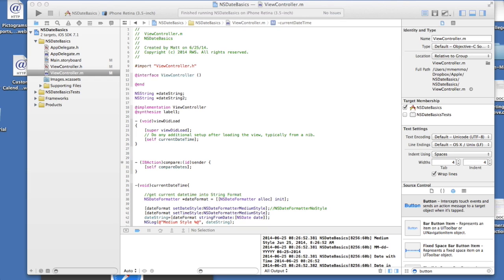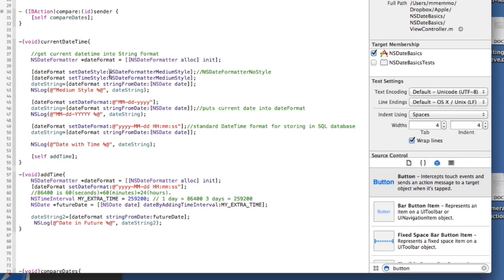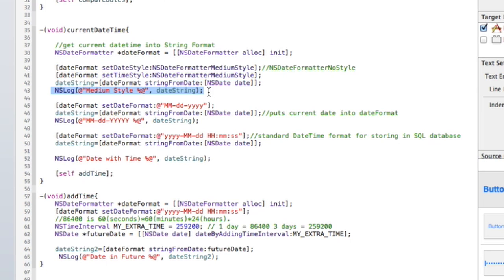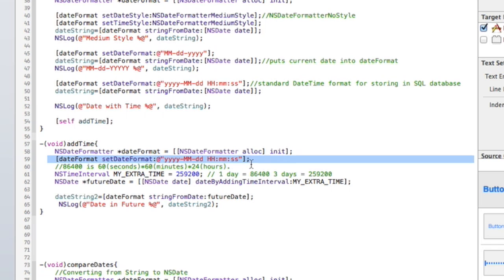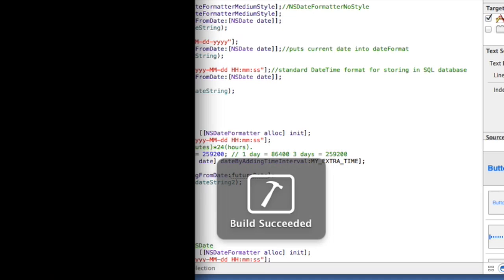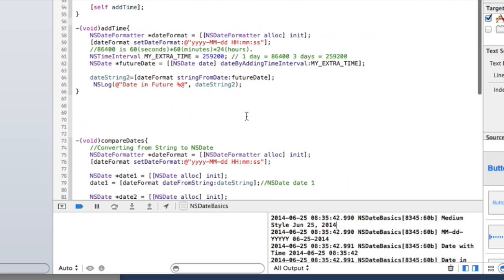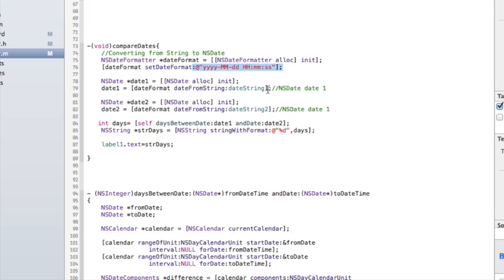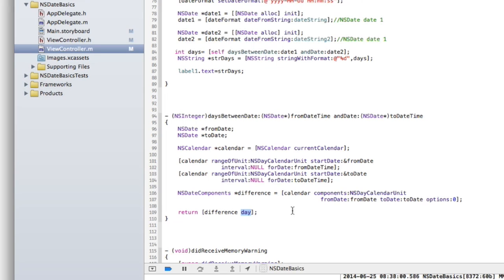Xcode: NSDate Basics (formatting, converting and comparing)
Xcode: NSDate Basics. Review of various formatting options, converting to NSString and displaying. Also, a look at how you can compare two NSDates.